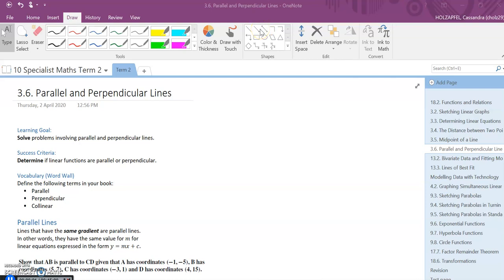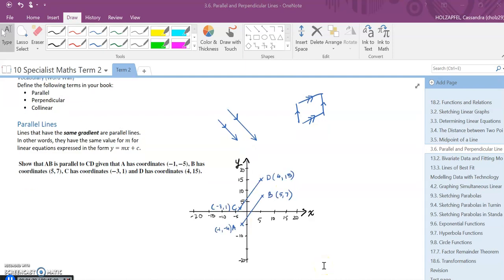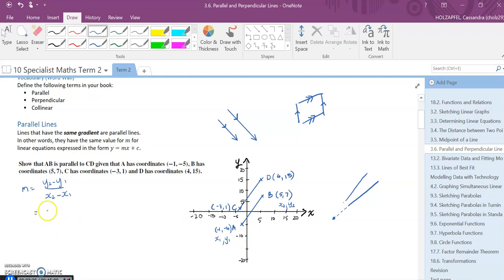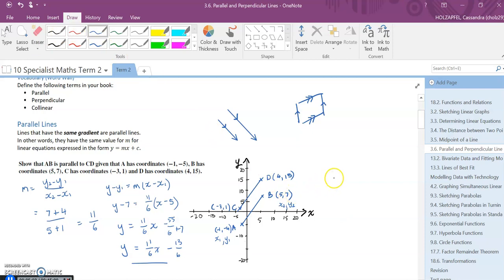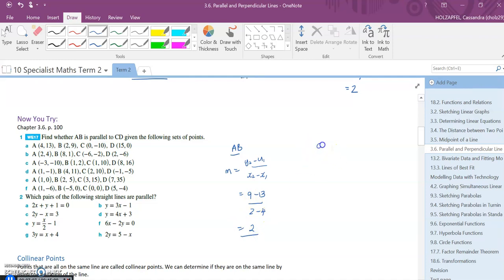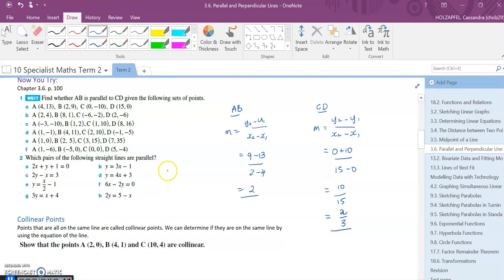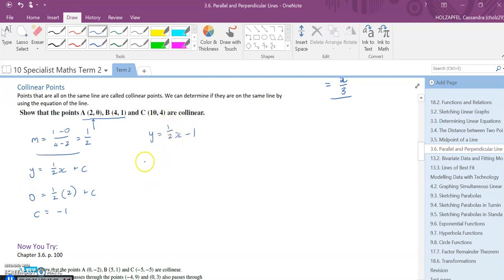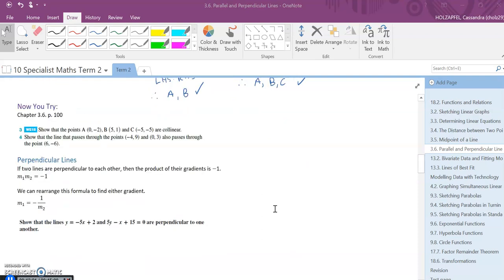3.6. Parallel Lines and Collinear Points